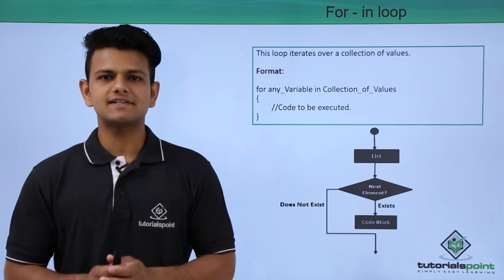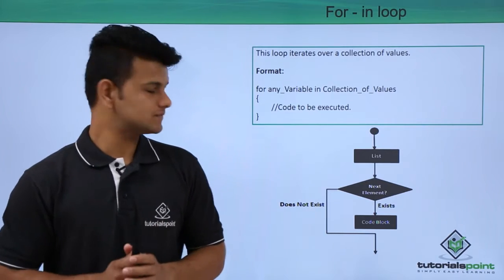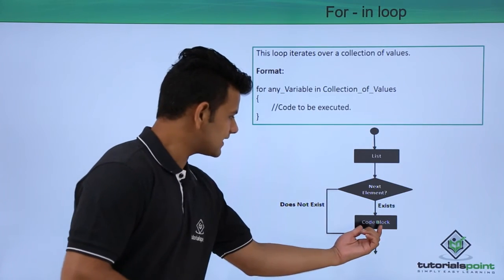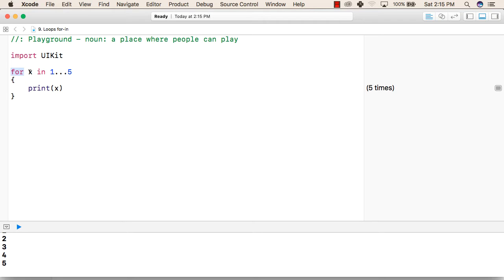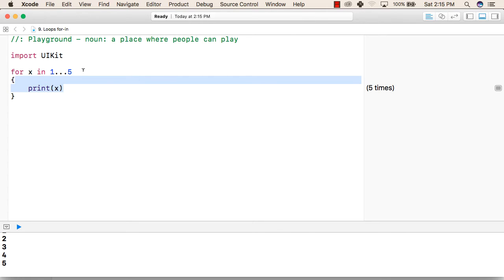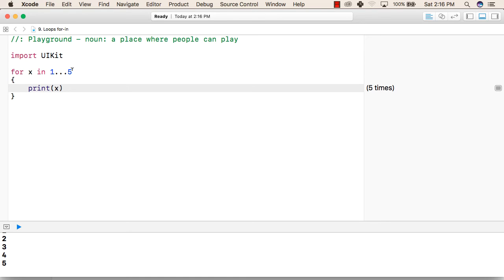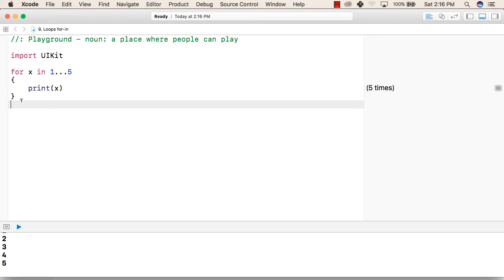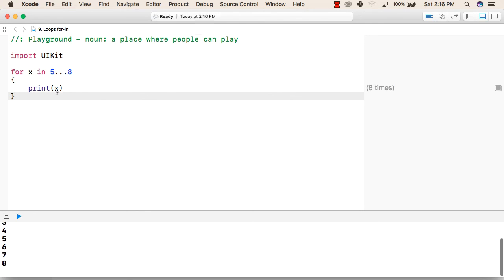Swift 4 – For in loop